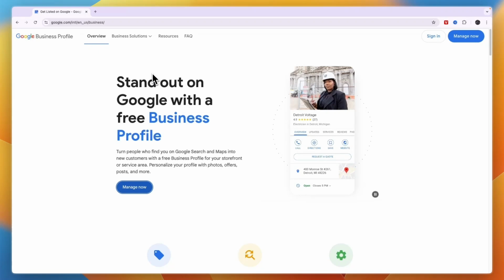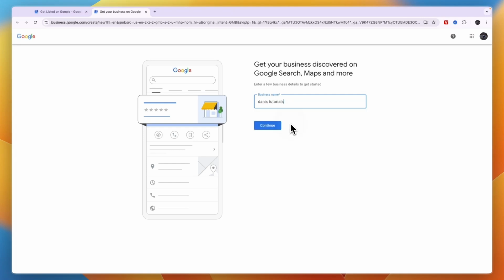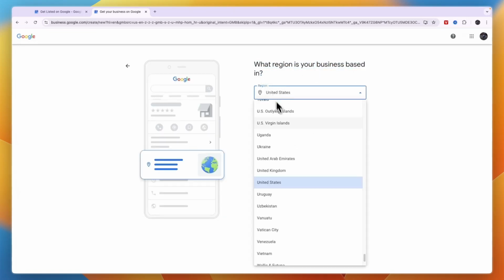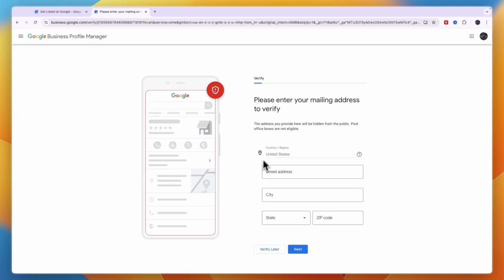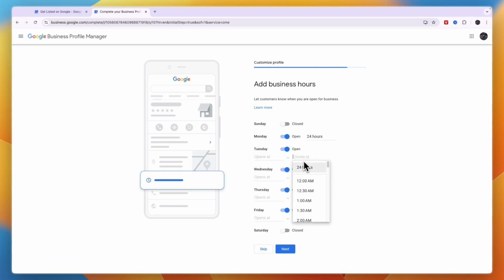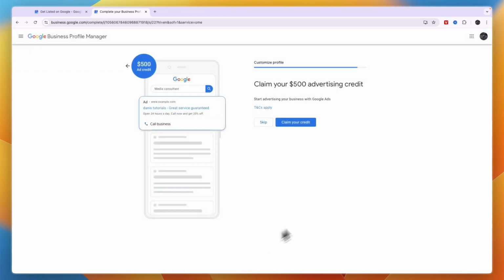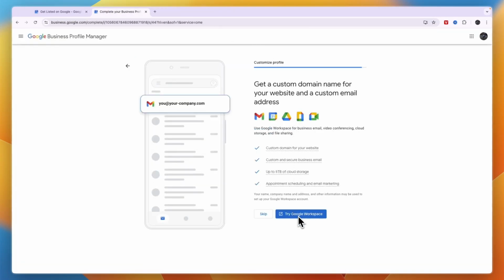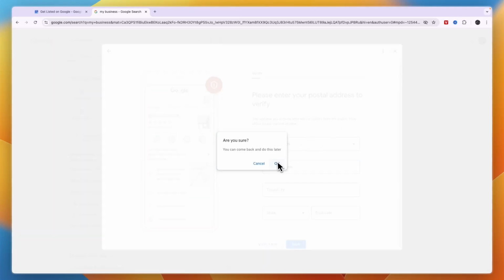How to Get Listed on Google My Busines - Step by Step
In this video I'll show you how to Get Listed on Google My Busines.